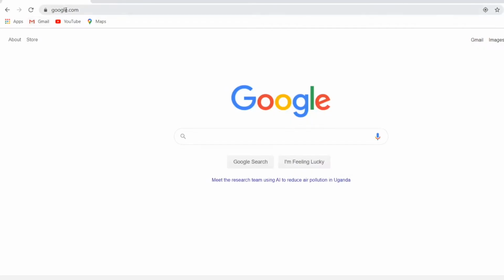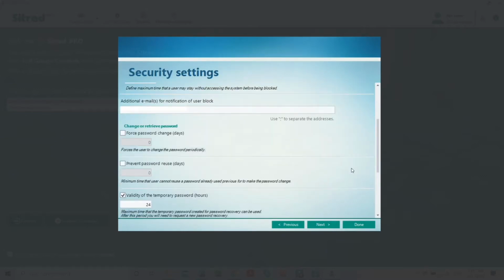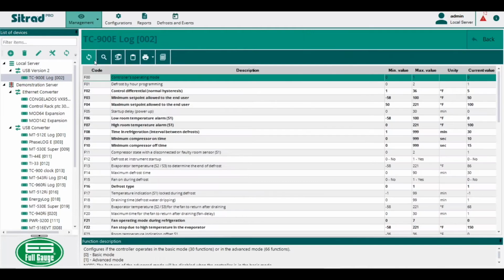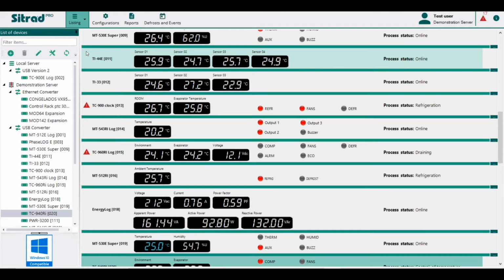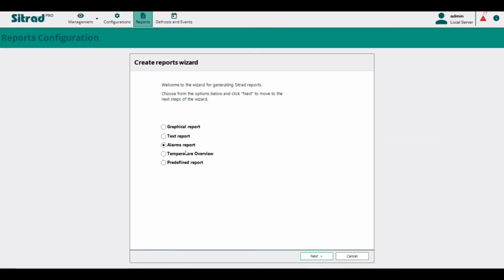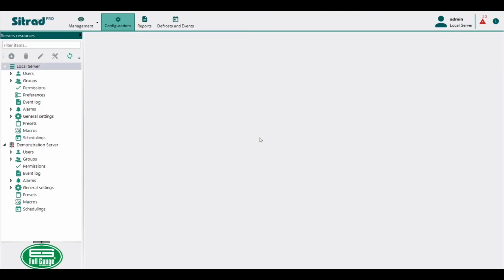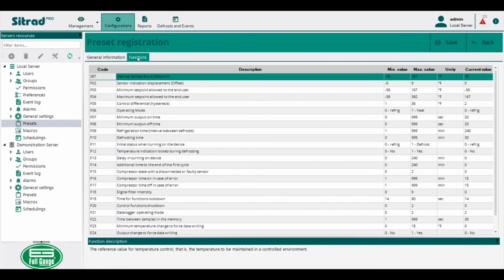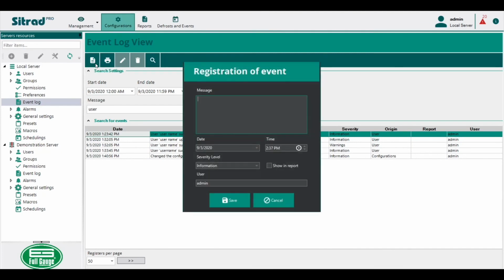Sitrad Pro: Tutorial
How to install and configure Sitrad Pro software from Full Gauge Controls.